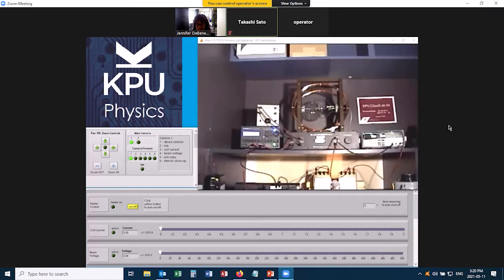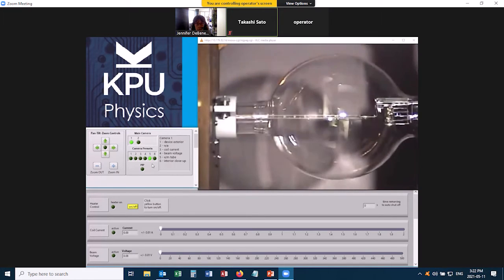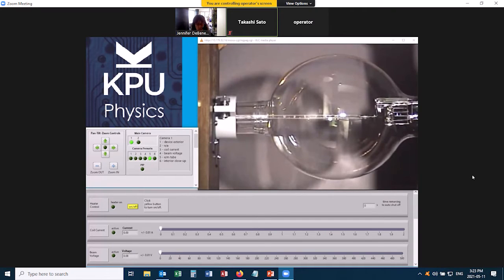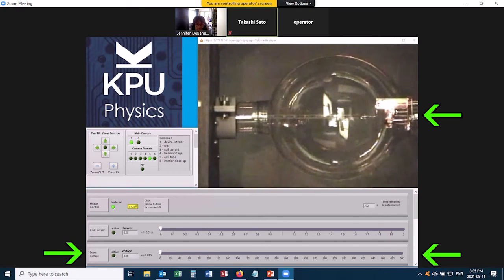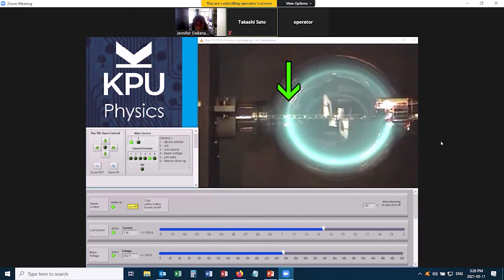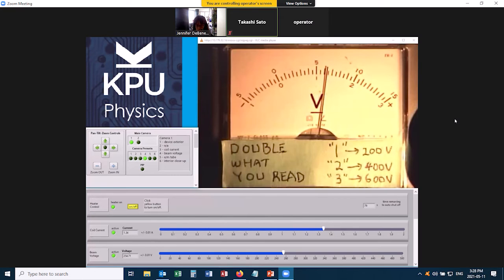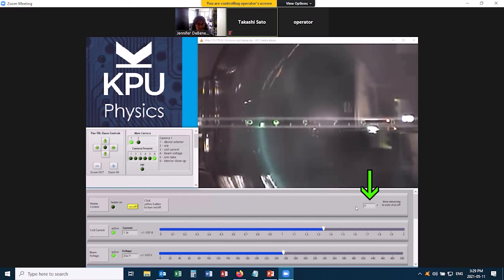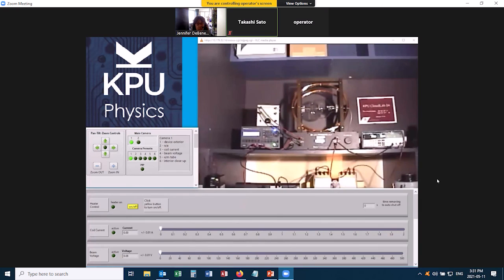Using the e/m Experiment on CloudLab (Zoom)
A short video explaining how to do the e/m experiment on KPU's CloudLab using Zoom.